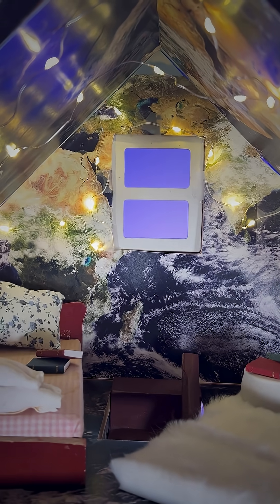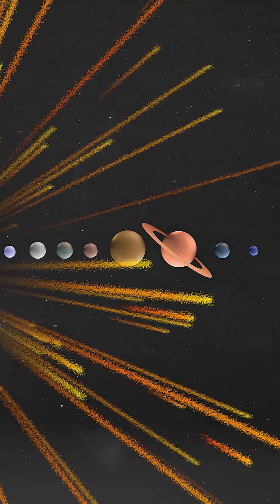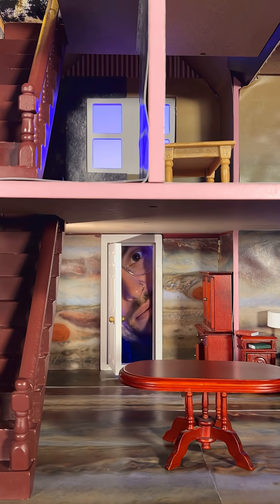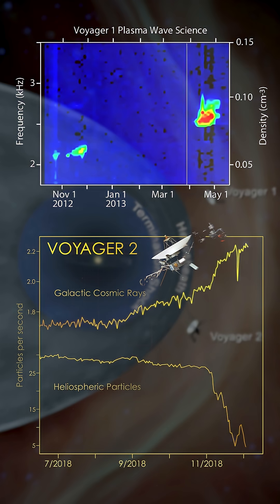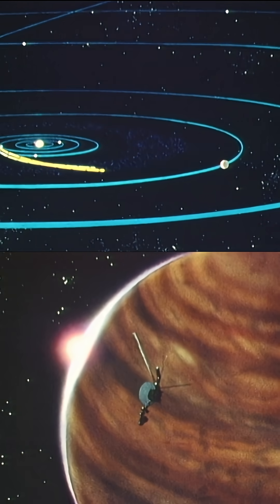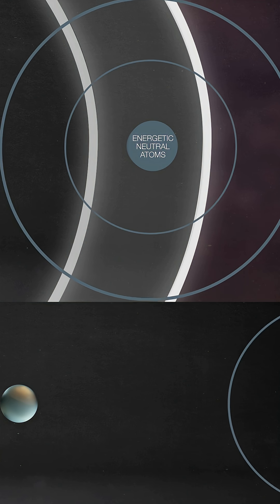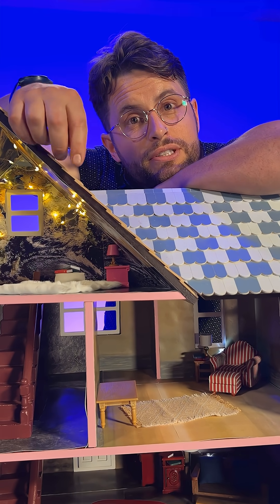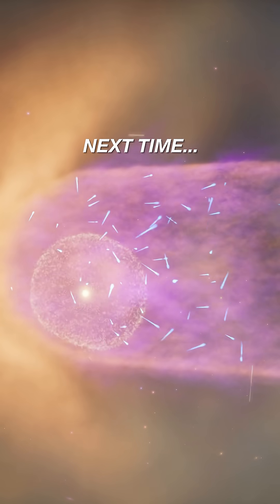Our Home in Space Part 1: The Missing Blueprints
Over 11 billion miles away, an invisible wall separates our “home” in space from the galaxy beyond. 🏠🌌

This wall is the boundary of our heliosphere, the area of space carved out by our Sun. Like a house, the heliosphere shelters us from harsh weather outside and regulates the environment inside.

What does our home in space actually look like? We still don’t fully know — but a new NASA mission is aiming to change that.

Launching as early as Sept. 23, NASA’s Interstellar Mapping and Acceleration Probe will help us construct the “blueprints” or our home in space.

This short is the first of a three-part series that explores how we learn about our heliosphere, how it protects us, and how it advances the search for life elsewhere in the universe.

Credit: NASA's Goddard Space Flight Center
Miles Hatfield (eMITS): Producer, Writer, Narrator
Ryan Fitzgibbons (eMITS): Producer, Editor
Patrick McPike: Animator
Jonathan North (eMITS): Animator
Krystofer Kim (eMITS): Animator
Joy Ng (eMITS): Producer
Lacey Young (eMITS): Producer